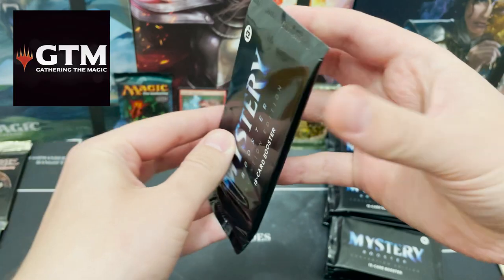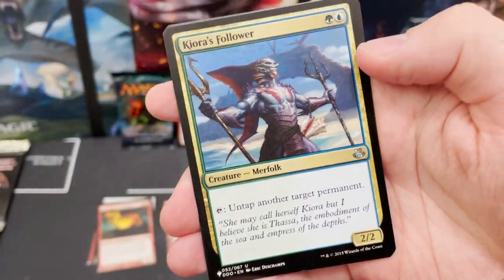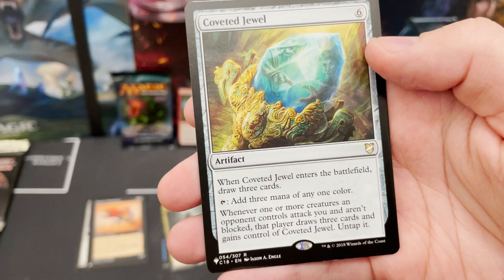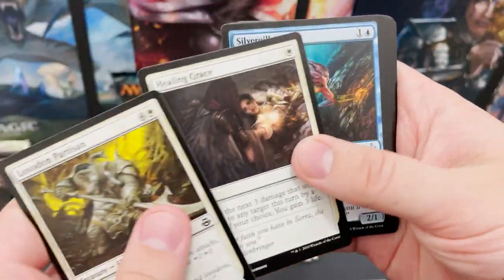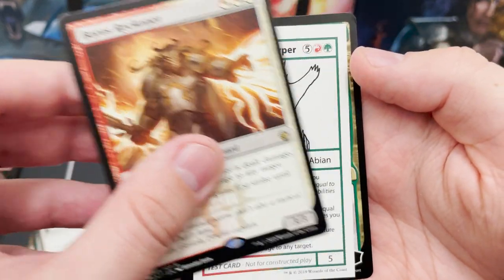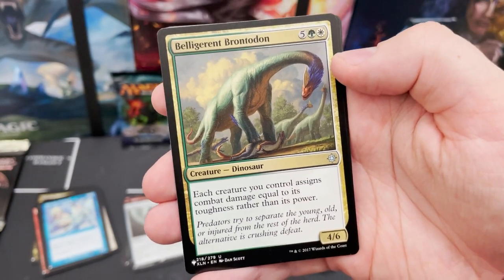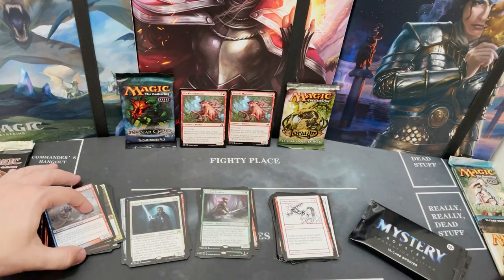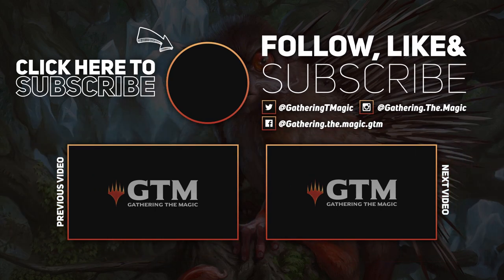EPIC Box!! | Mystery Booster Convention Edition Box | MTG | Magic The Gathering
This box is just madness. 50 likes and i'll buy another.